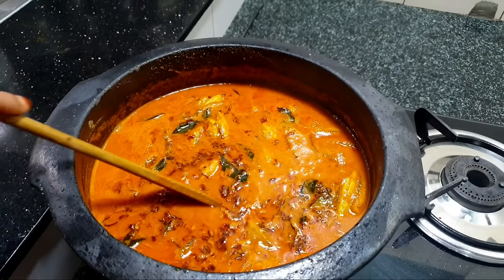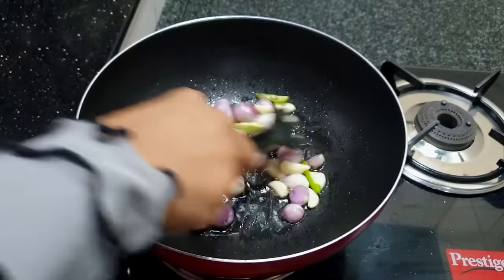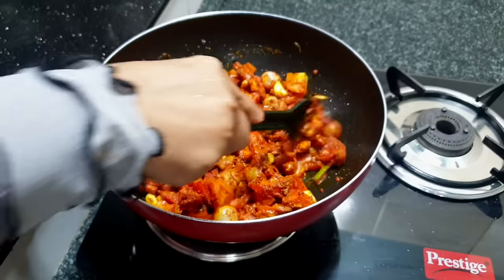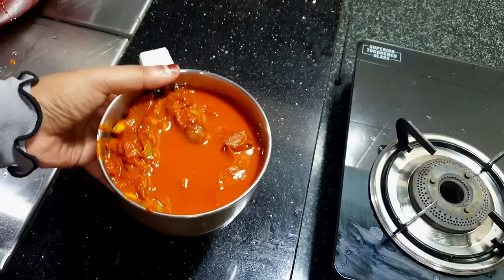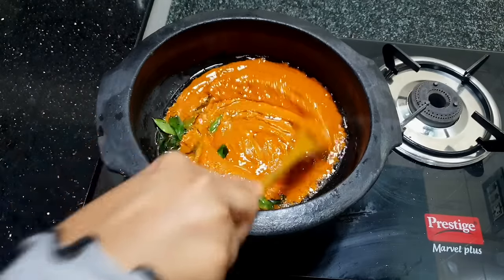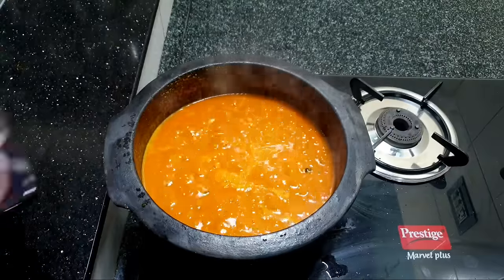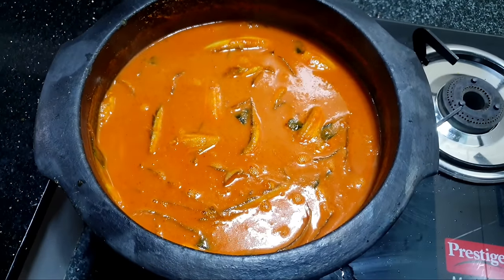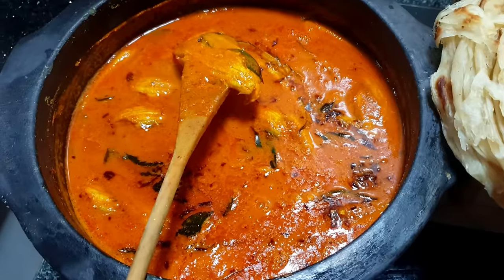തേങ്ങായില്ലാത്ത കുറുകിയ ചാറോടു കൂടിയ മീൻ കറി/ Fish Curry Recipe In Malayalam / Kerala Meen Curry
Fish Curry Recipe In Malayalam / Kerala Manthal (nangu) Meen Curry
This curry is so thick and goes well with Porotta, Chapathi or steamed rice. Here I have prepared it using Manthal fish, which is also called Nangu (Sole Dover). But this will also be tastier with netholi (kozhuva / anchovy) and mackerel.

എന്റെ മിക്ക വിഡിയോസിന്റെയും ഒരു 1 മിനുട്ട് short version എന്റെ instagram പേജിൽ കൊടുക്കാറുണ്ട്ട്ടോ. സമയമുണ്ടേൽ ചെക്ക് ചെയ്യണേ

For paid product promotions  watsapp me
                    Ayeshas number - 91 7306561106